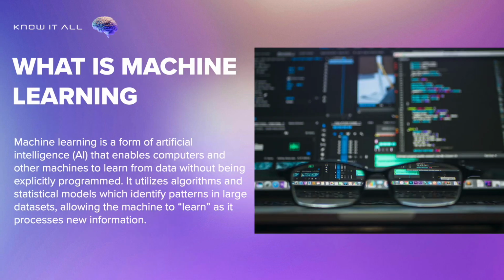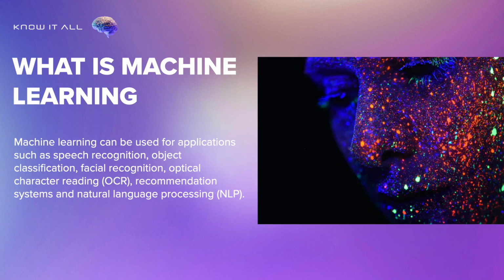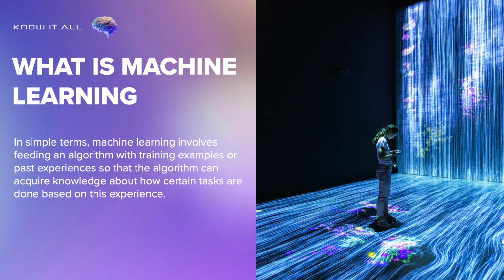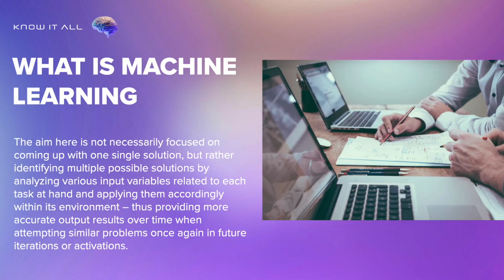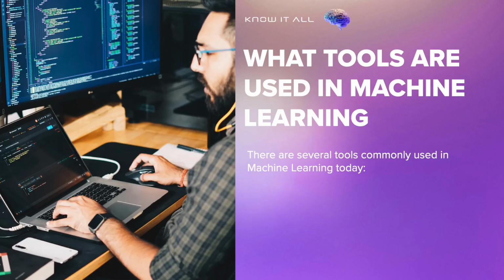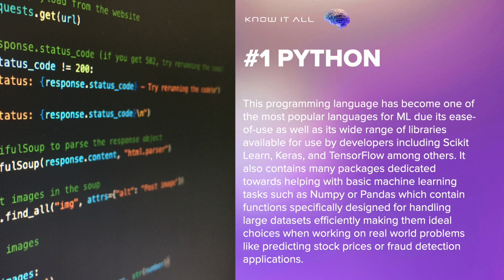What is Machine Learning?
Welcome to Know It All, a place to connect with researchers to answer all questions on health, science, technology, business, culture and more. This episode answers the question: What is machine learning?